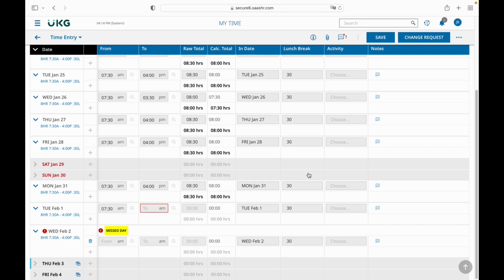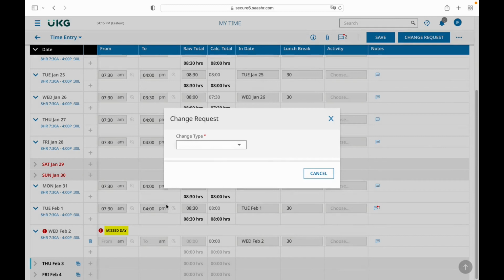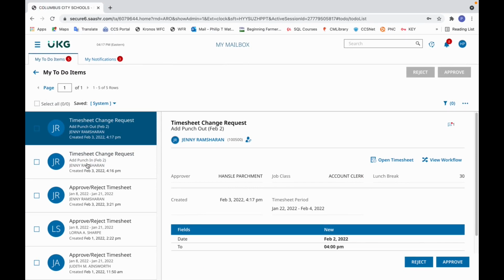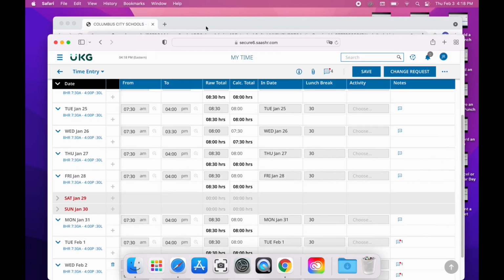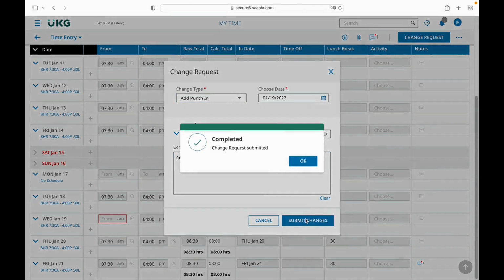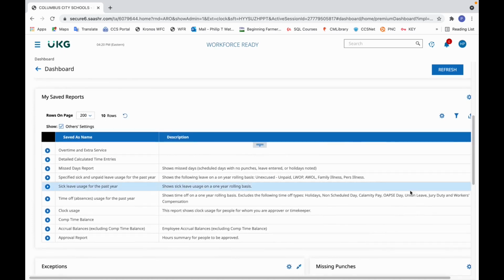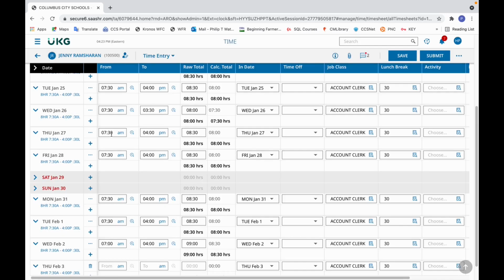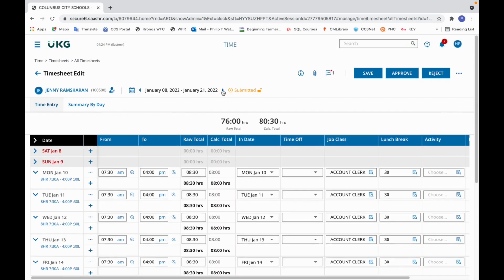ESS Pilot Approvers Approving Timesheet Change Requests